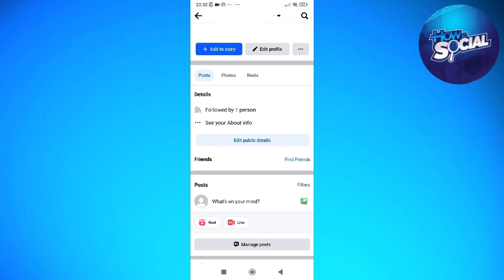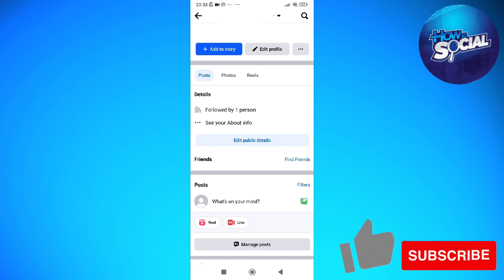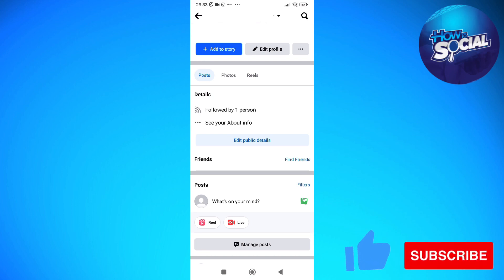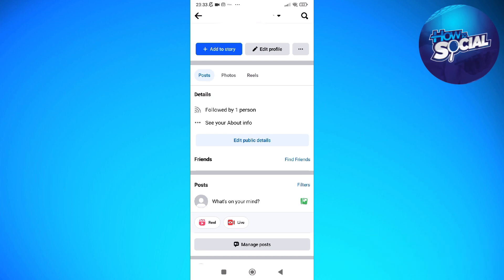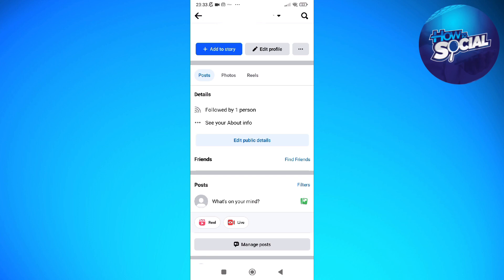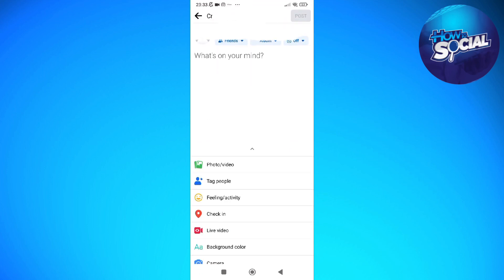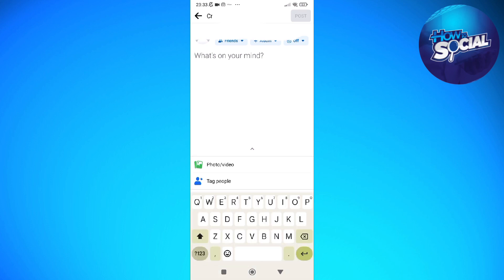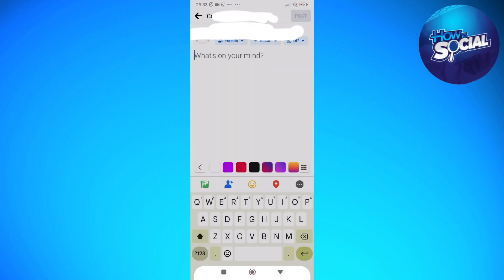How To Wish Happy Birthday On Facebook Timeline (2024 Guide)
Learn How To Wish Birthday On Facebook Timeline. This video will show you how to wish happy birthday on timeline in facebook. If you're wondering how to wish birthday on facebook timeline this is for you.